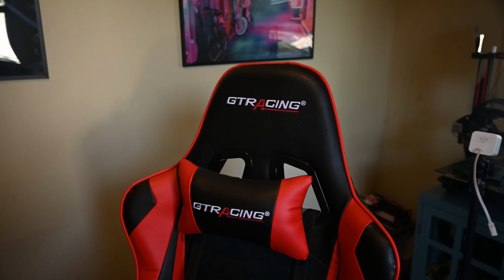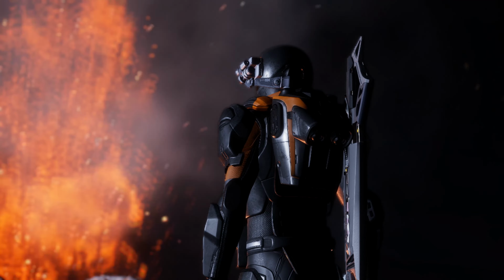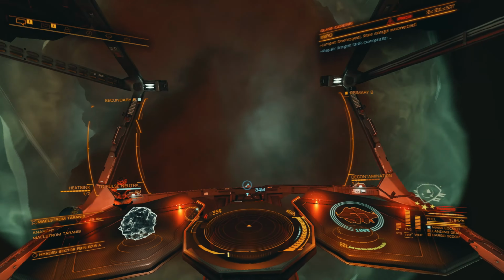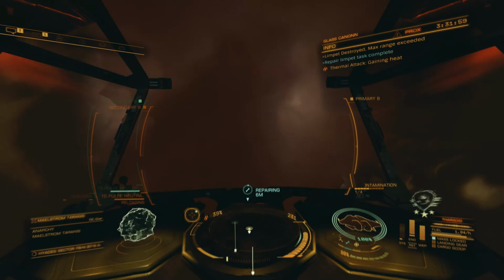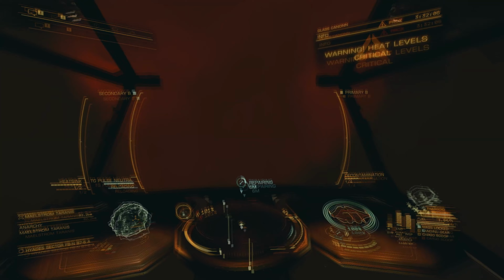3D Printed HOTAS Mounts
Today I'll be making a custom mounting solution for my GT Racing Chair to attach my Thrustmaster T16000M FCS.

Filament:
NAGA PLA+ Black

Tools:
Technik Tweezers (Almost the only kind I'd recommend)
(out of stock? look below)

Hakko Tweezers (Made to last!)

Precision Screwdriver Set w/ Security Torx for consoles/phones

Curved Pry Tool 0.1mm (for separating adhesive):